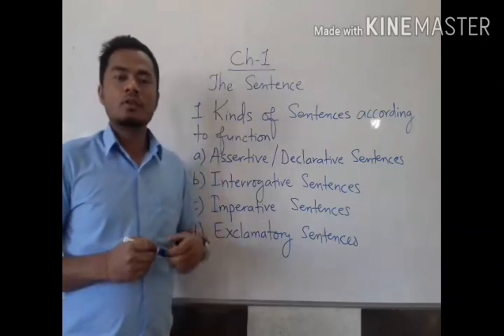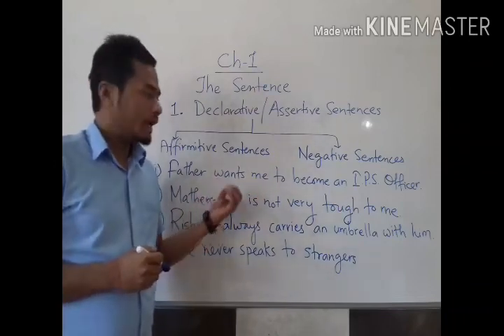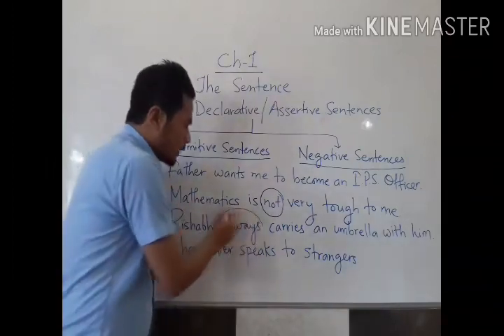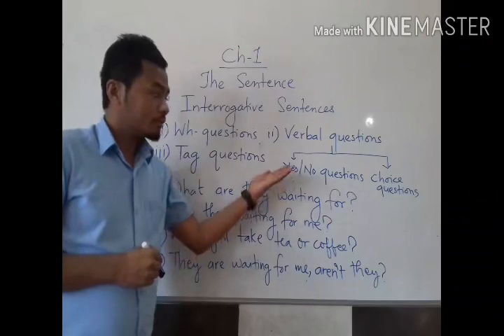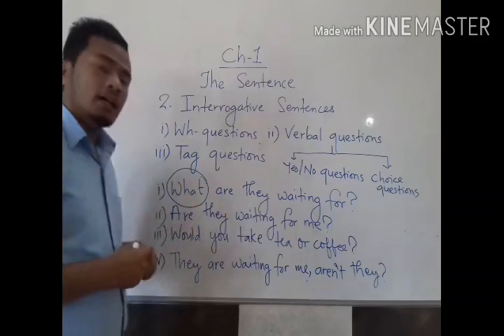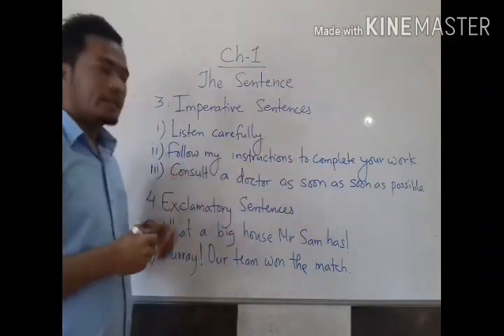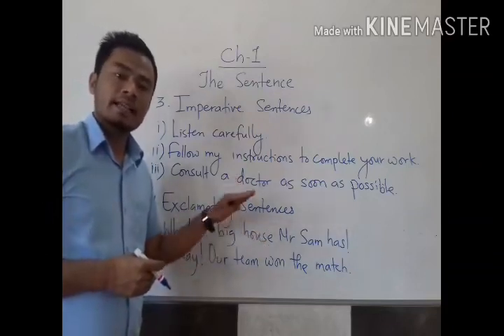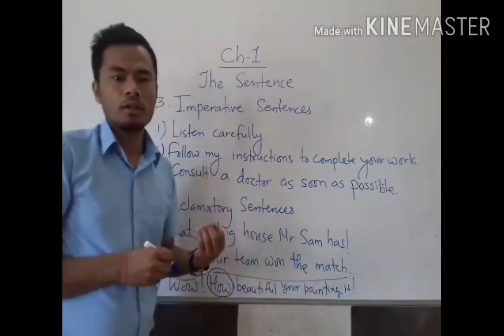CLASS VII, ENG GR , L- 1 (VID PART 2)